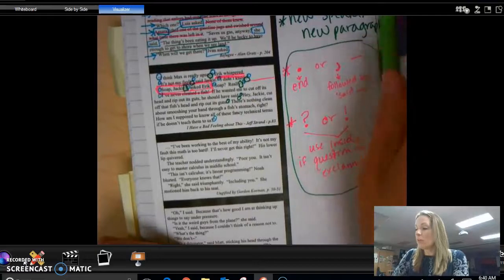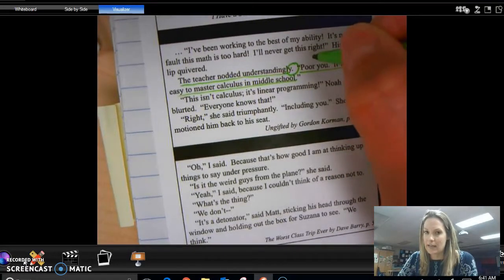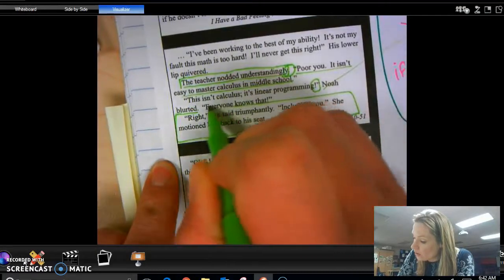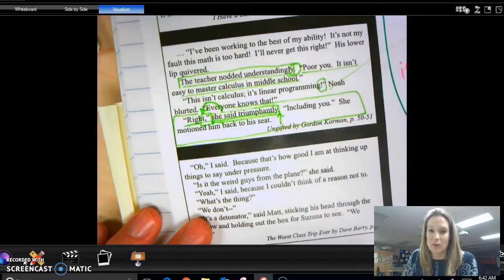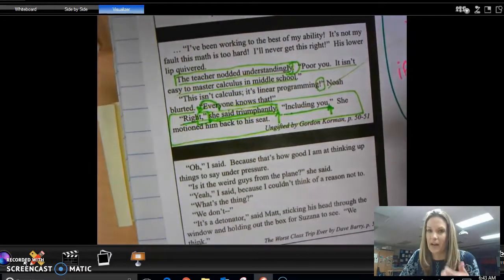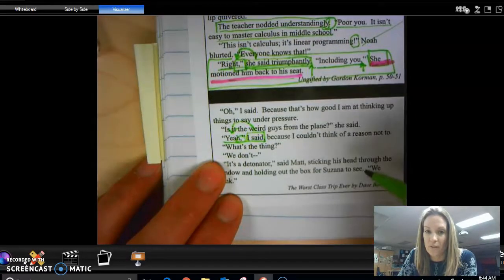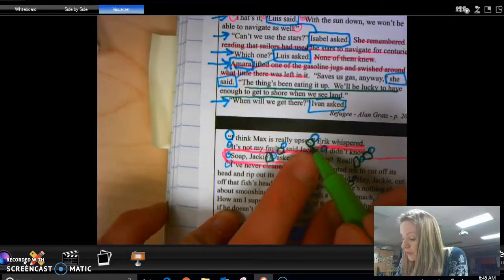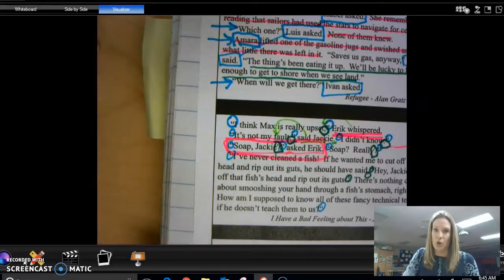Punctuate Dialogue - Period vs Comma